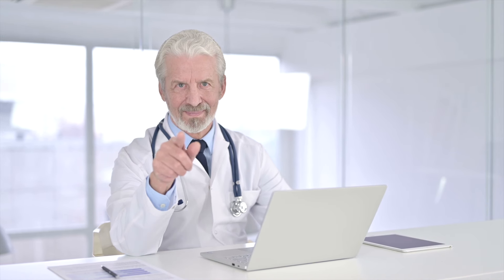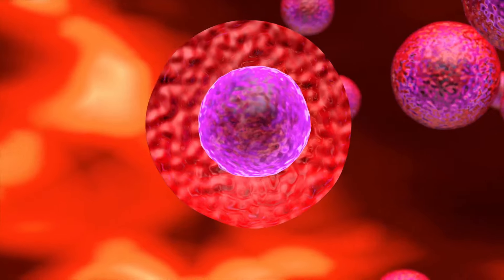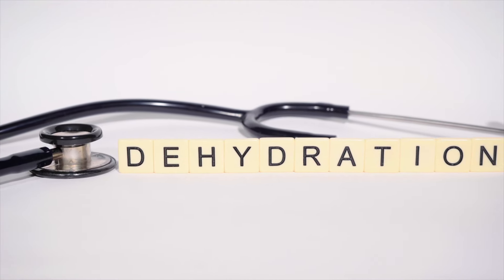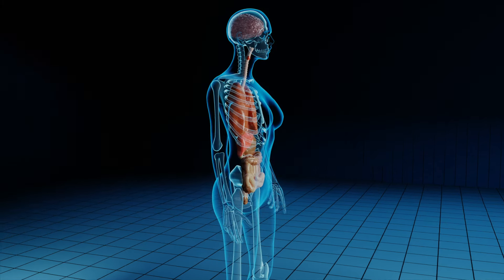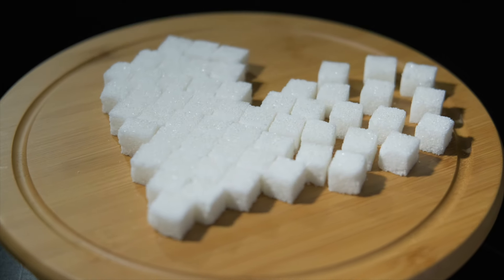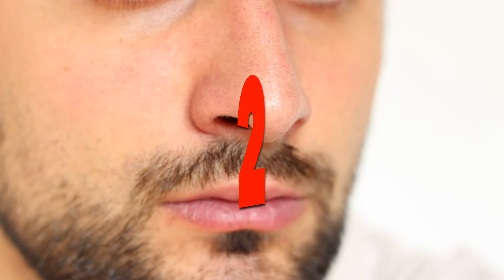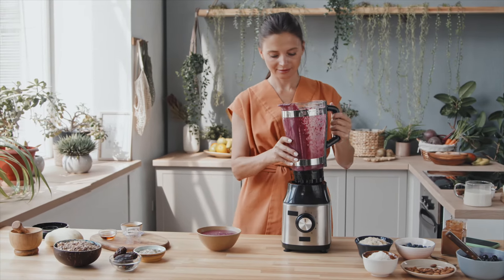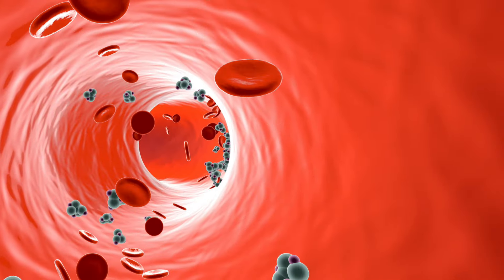10 signs of high blood sugar levels__!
These are 10 common indicators that suggest elevated levels of glucose in the bloodstream.

It is not intended to replace professional medical advice and should not be considered as personal health advice. Always seek guidance from your physician for any questions you may have regarding your health or medical condition.